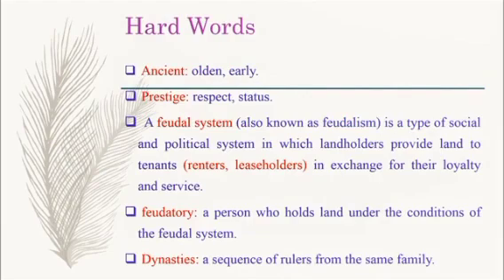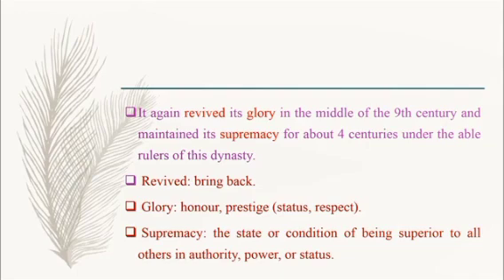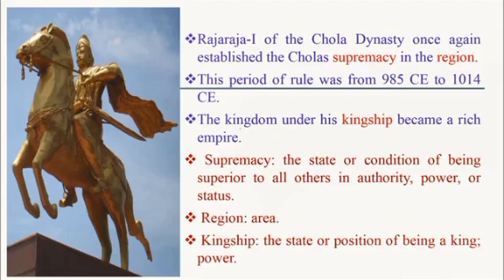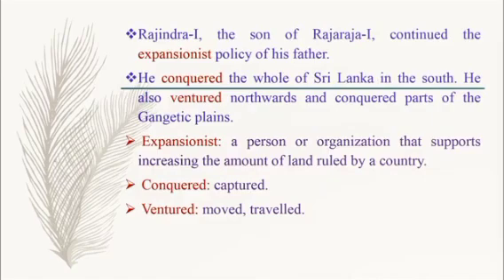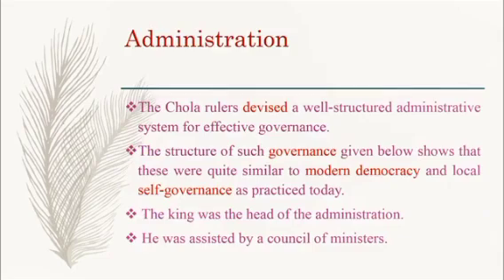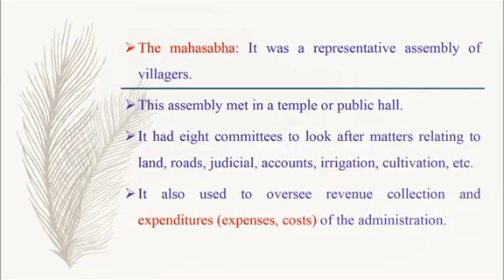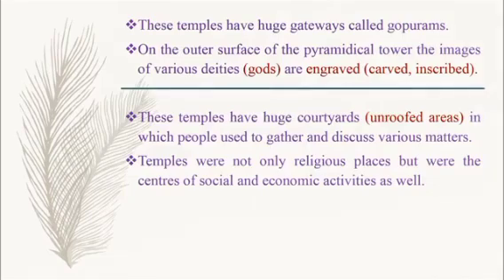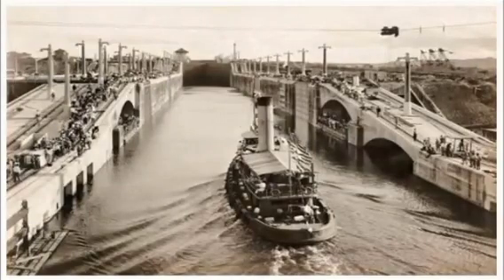VII Social Part - 3 Chapter: 2 New Kings and Kingdoms (Pg. 17 to 18) ( History: Explained in Detail)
Title: New Kings and Kingdoms | Part 3 | Class 7 History Chapter 2 | Explained in Detail

Description:

Welcome to Part 3 of our detailed explanation of Class 7 History Chapter 2 – "New Kings and Kingdoms"!
In this video, we dive deep into pages 17 to 18, uncovering how powerful regional kingdoms rose to prominence in medieval India.

Discover:

How new dynasties emerged and consolidated power

The role of samantas and how they became rulers

Important inscriptions and what they tell us about kingship

The glorious rise of the Cholas, Rashtrakutas, and more!

We break down complex historical events into simple, easy-to-understand points with animations, visuals, and fun facts to help students stay engaged and remember key concepts better.

Perfect for:

CBSE/State Board Class 7 Students

History revision before exams

Teachers and parents helping kids understand the topic better